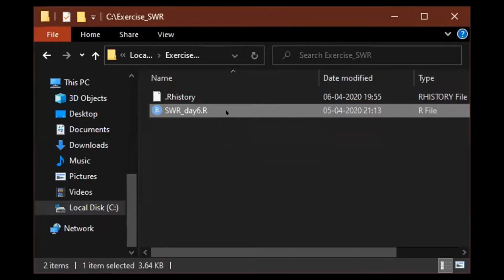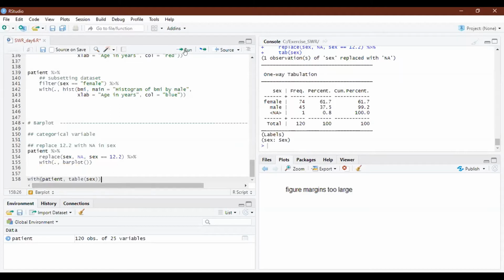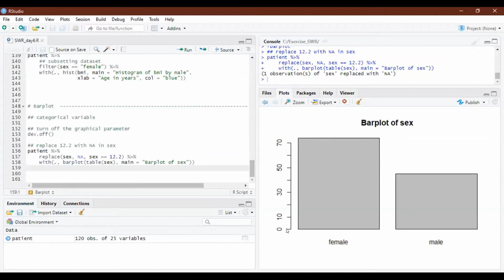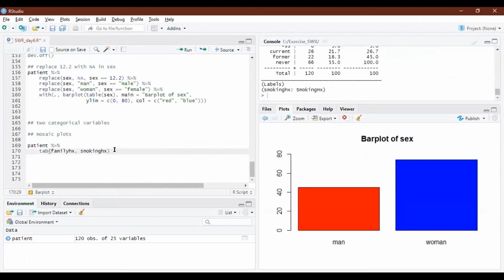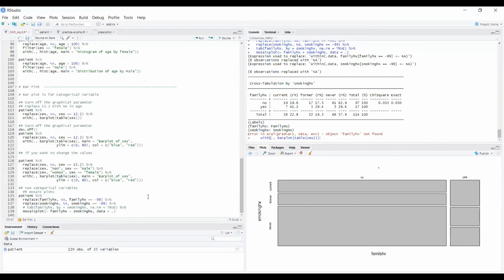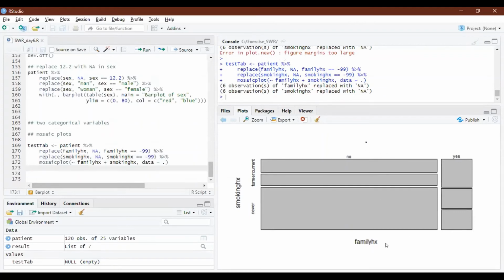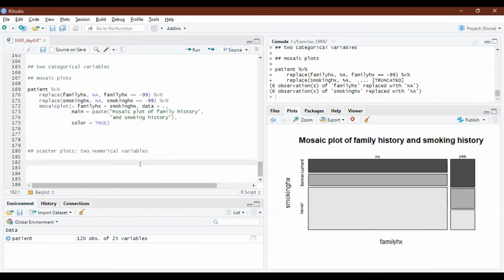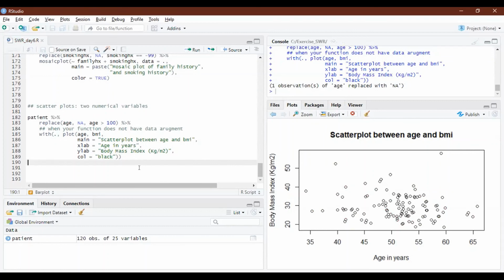Week 1: Understanding Data, Day 7 (ENG): R Lab Data Visualization: Barplot, Mosaicplot & Scatterplot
In this video, we continue to explore our data by making barplots, mosaic plots as well as scatterplot in R. We discussed how to use different arguments to modify appearances of graphs in R. This is end of Week 1. Next week we will discuss inferential statistics.